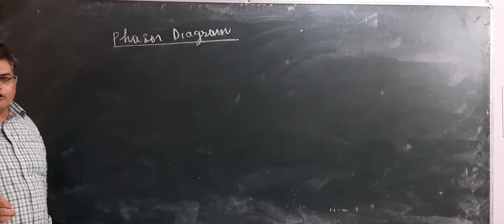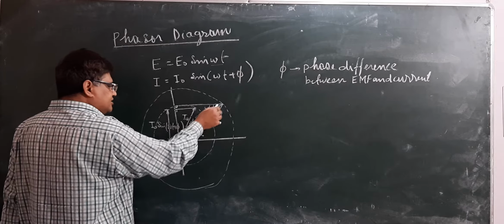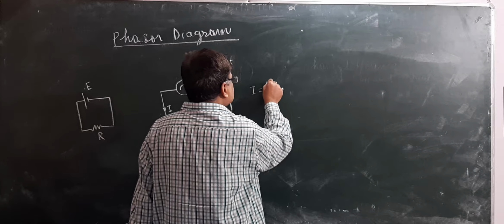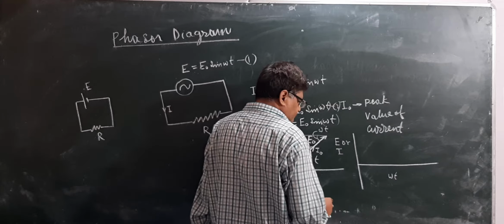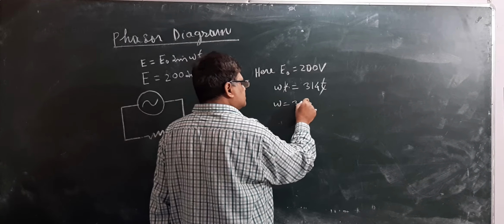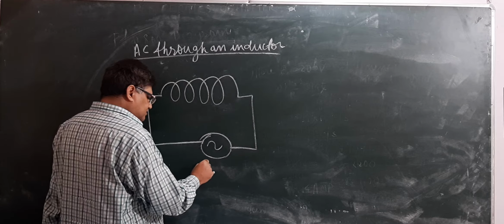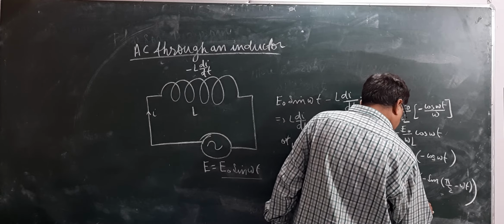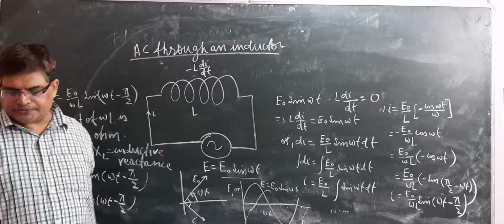Purely resistive and inductive circuits in ac